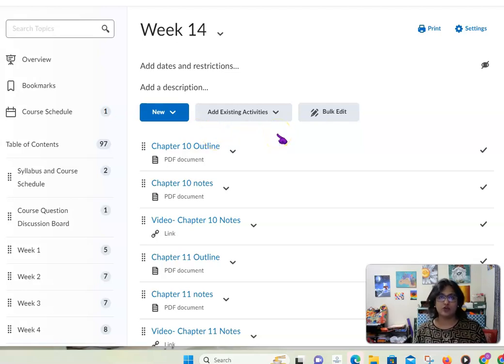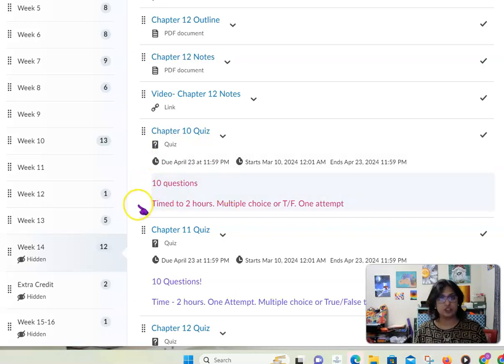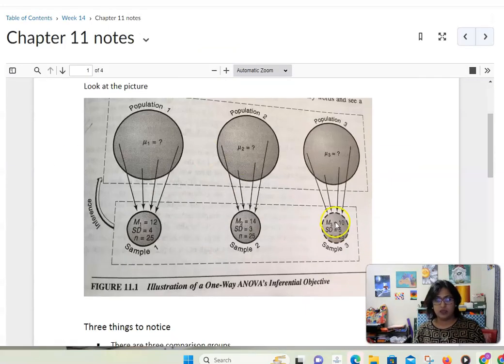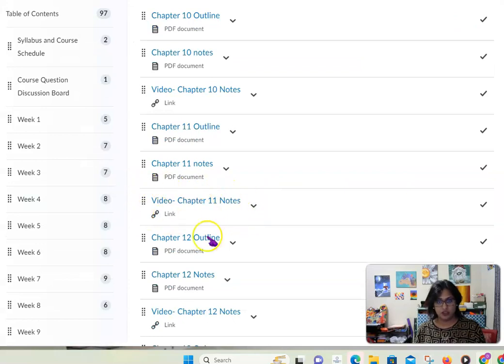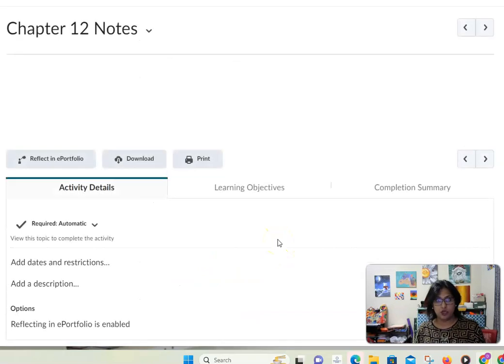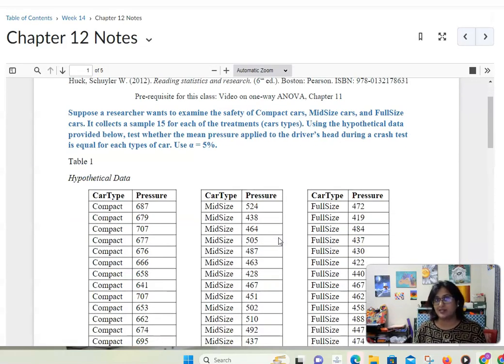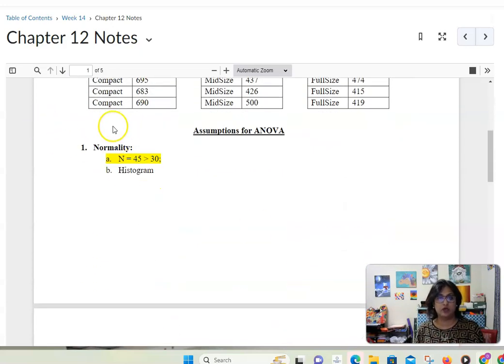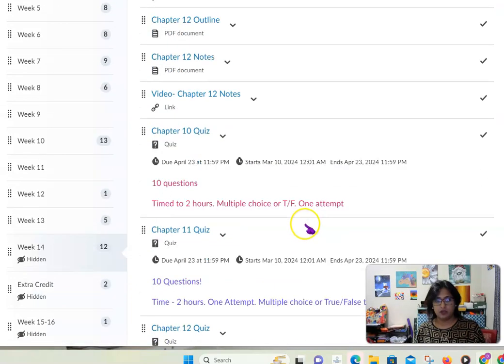Watch me First Week 14